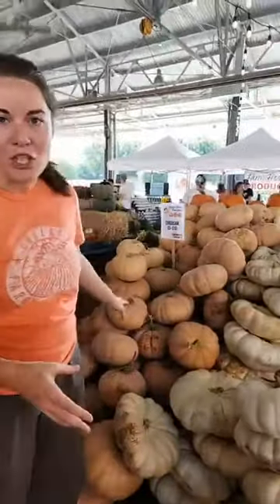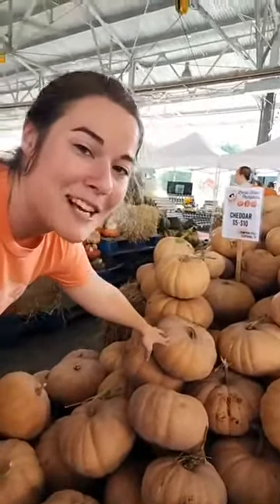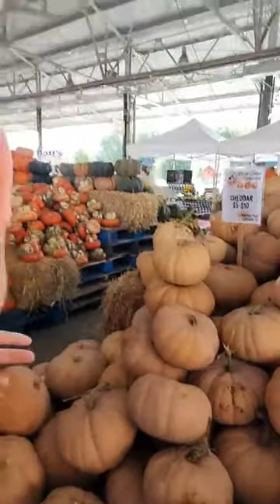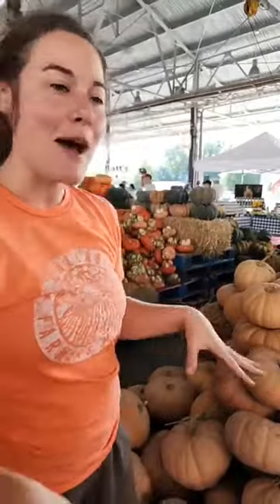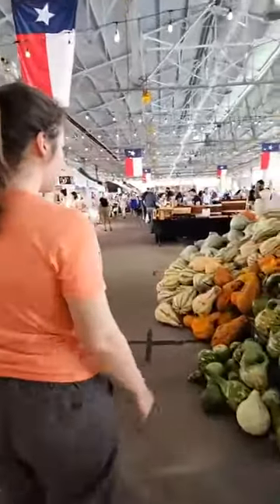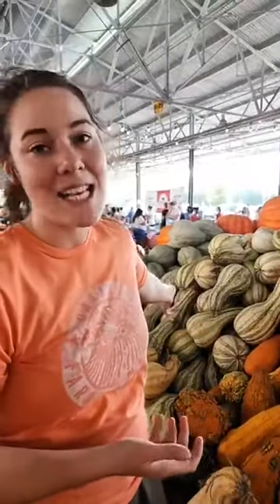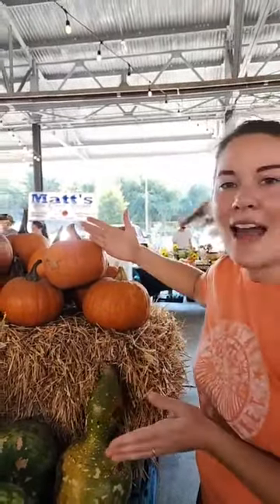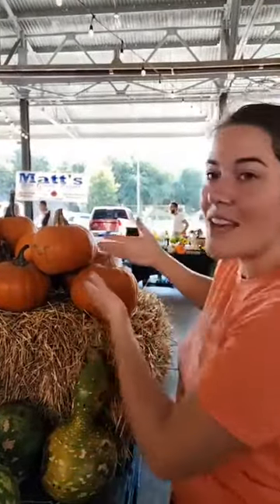Edible Pumpkins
You can have your pumpkin and eat it too at the Dallas Farmers Market! Edible pumpkins come in all shapes and sizes, perfect for creating sweet pumpkin pies, or even savory pumpkin fries. Texas grown pumpkins are in season now!